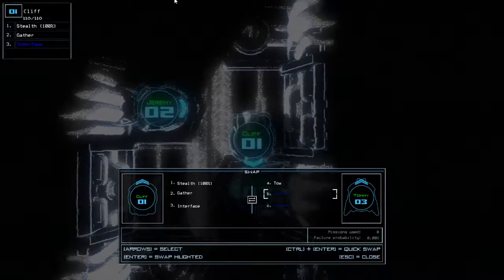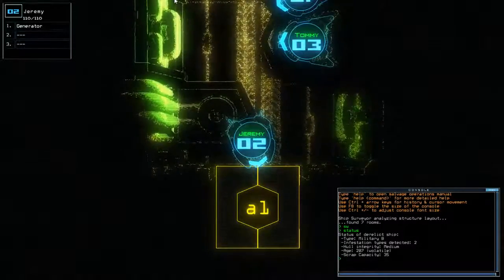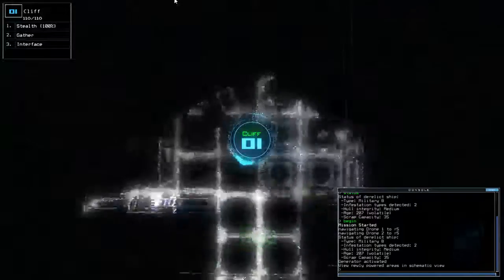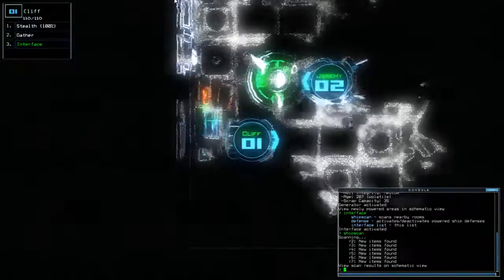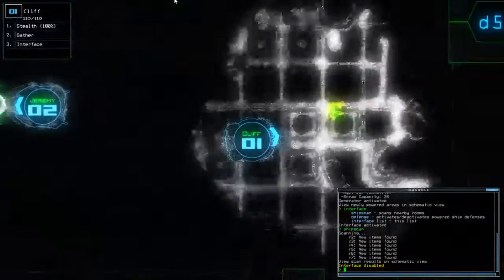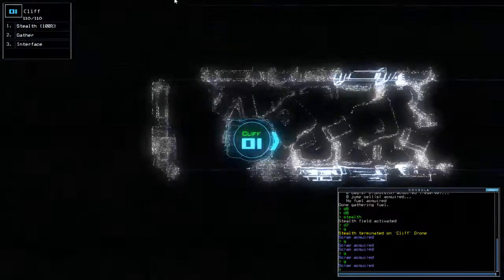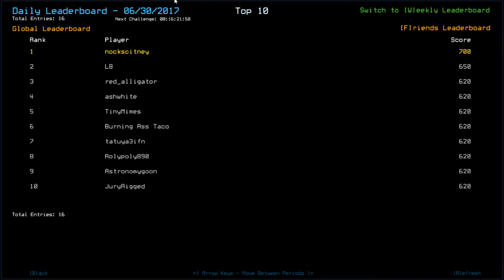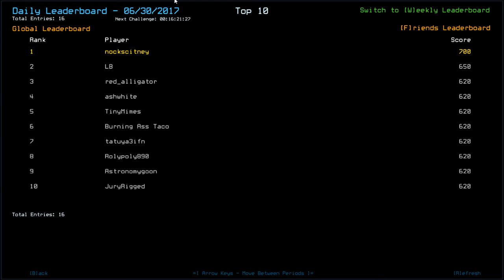[Duskers] Daily Challenge (30th June 2017)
Blink and You'll miss it!